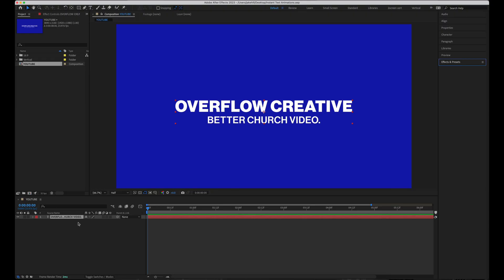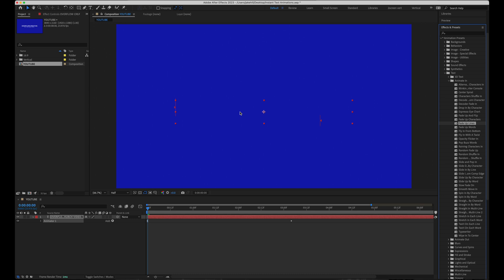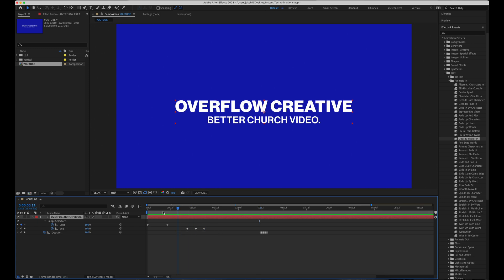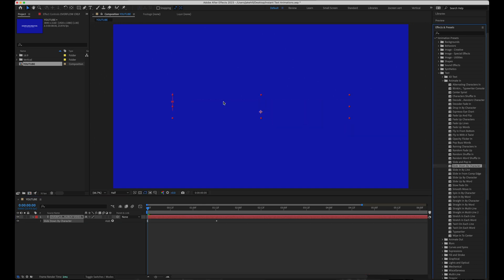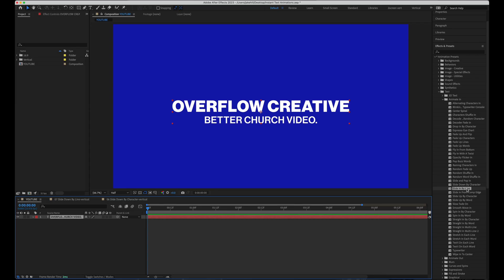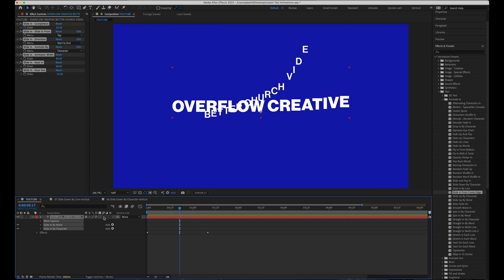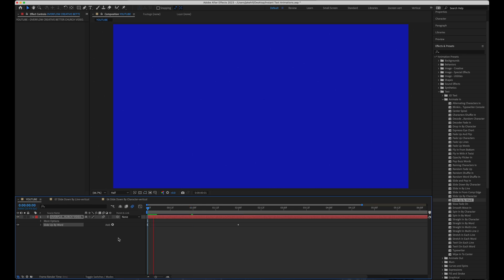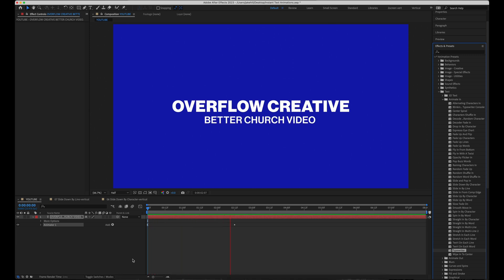INSTANTLY Animate Text in After Effects!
overflowcreative.ck.page/newsletter

I'm surprised I don't see more people talking about these professional text animation presets built into After Effects. In this tutorial, I talk about my 12 favorite presets and how you can use them to instantly animate text!

Chapters:
00:00 - Intro
00:16 - How to Access
00:33 - #1: Fade Up Characters
00:47 - #2: Fade Up Lines
01:13 - #3: Fade Up Words
01:23 - #4: Opacity Flicker In
01:38 - #5: Random Fade Up
02:08 - #6: Slide Down by Character
02:32 - FREE Church Video Guide
02:53 - #7: Slide in By Line
03:12 - #8: Slide in From Comp Edge
03:38 - #9: Slide Up by Character
03:53 - #10 Slide Up by Word
04:10 - #11: Slow Fade On
04:37 - #12: Typewriter
04:53 - Outro